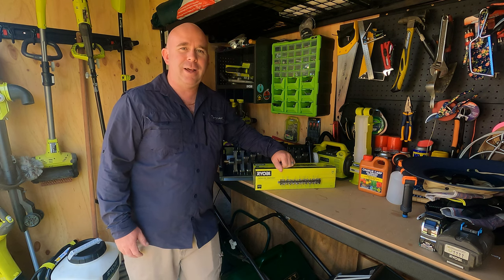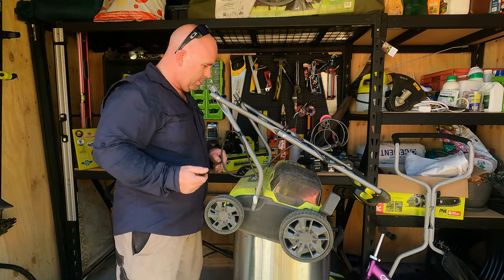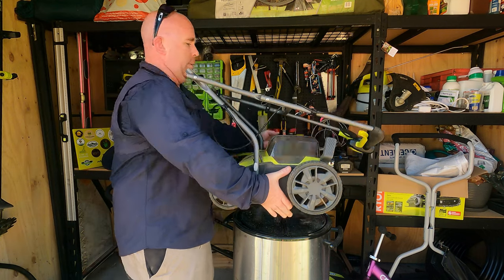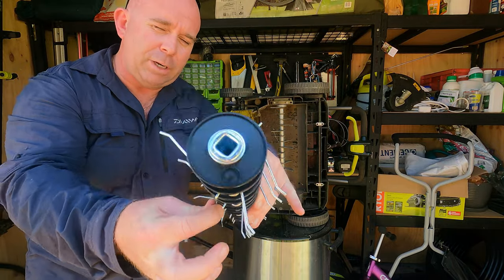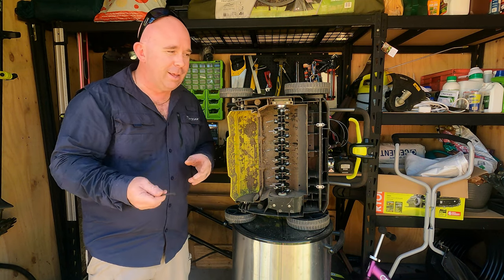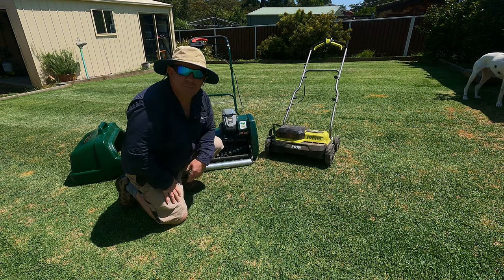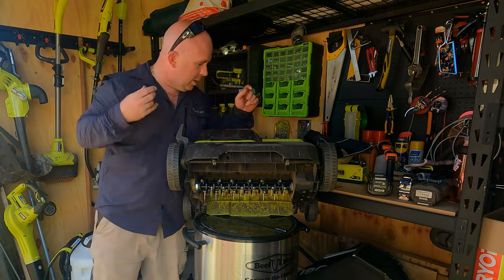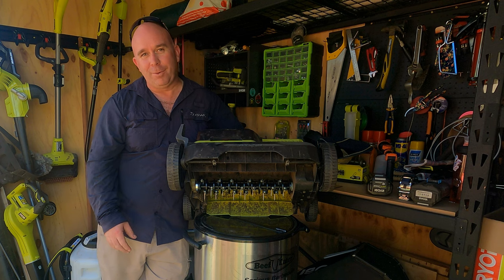Test Drive: Ryobi Dethatcher Attachment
I compare the dethatching attachment of the Ryobi Scarifier, to that of the one in my Allett Liberty.